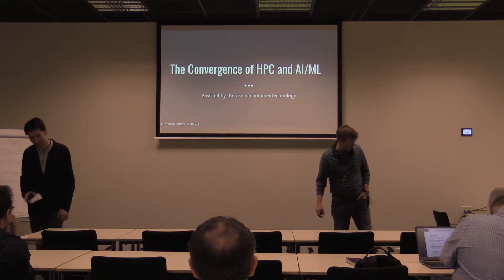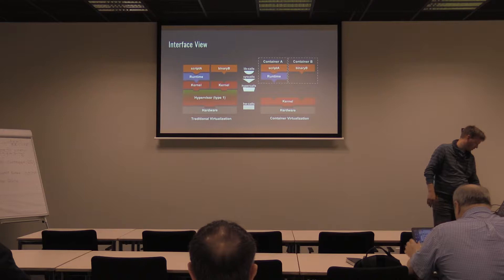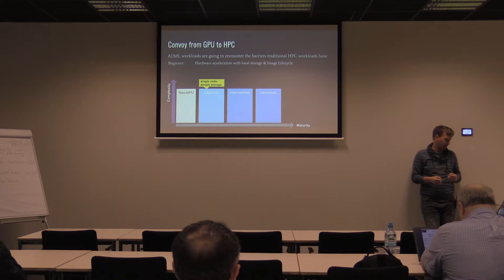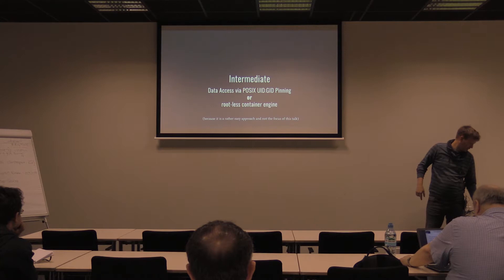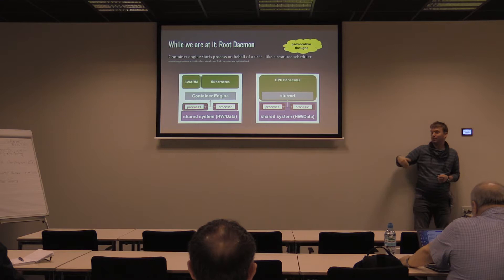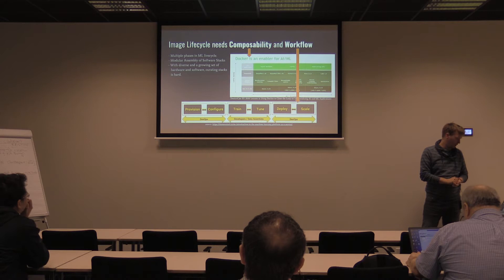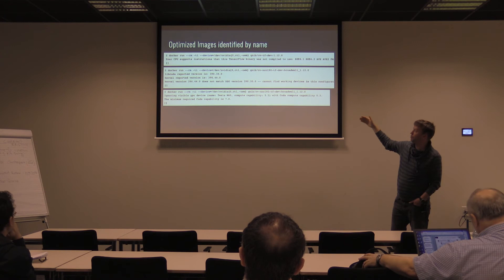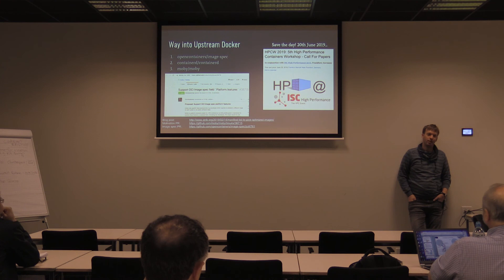Christian Kniep: Containerized Convergence of Big Data and Big Compute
Biomedical disciplines relying on fast iterating, productivity driven workloads - always on the cutting edge of the IT community. The advent of GPGPU acceleration made computation (mostly AI/ML) economically feasible. Container technology provided the packaging and execution environment to lift this off the ground; allowing for reproducibility, collaboration and application and data lifecycle management.
The challenges faced and the technologies used are similar to what is discussed in the High Performance Computing (HPC) space and hence this talk will explain the convergence of Big Data and Big Compute by virtue of Hyperscale technologies.
First Christian will refresh the audience memory on what containerization is about, segueing into why AI/ML workloads are leading to fully fledged HPC applications eventually anyway and how this will inform the way forward.
Christian will discuss the first of the three challenges (`Hardware Access`, `Data Access` and `Distributed Computing`) in container technology and how it can be tackled by the power of open source.